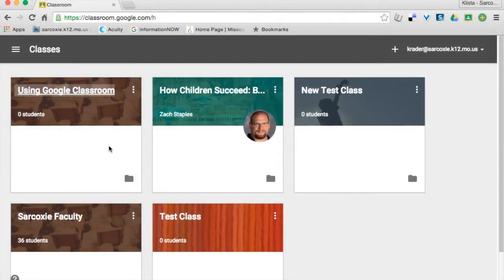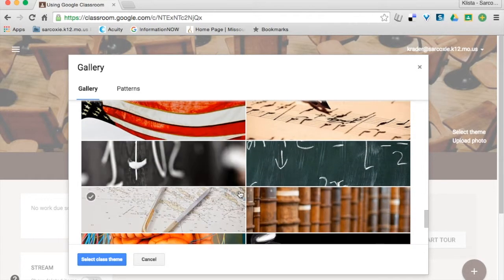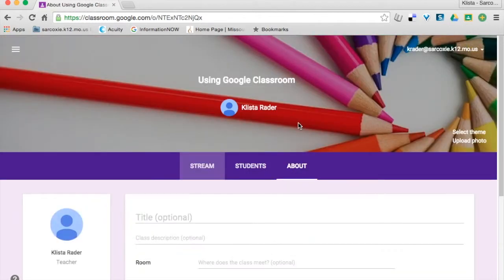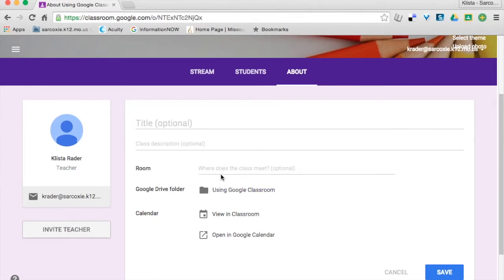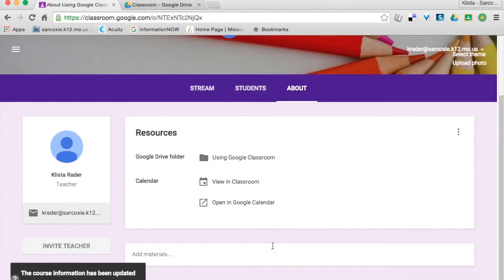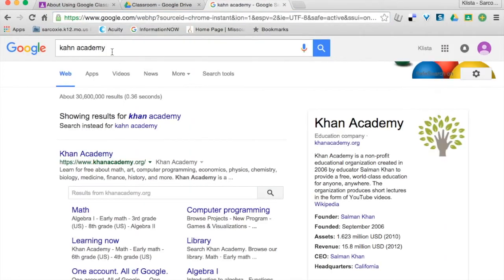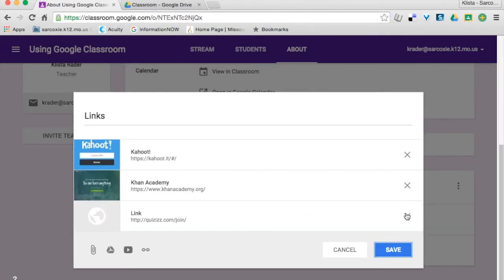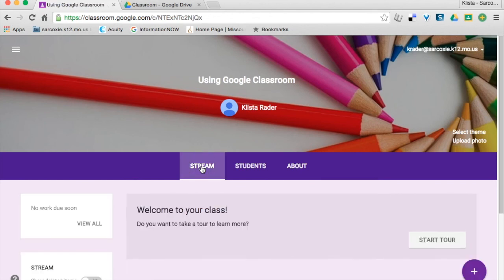Customizing Your Google Classroom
Change banners and arrange links you use regularly in your Google Classroom. Step by step, quick tutorial to demonstrate how.